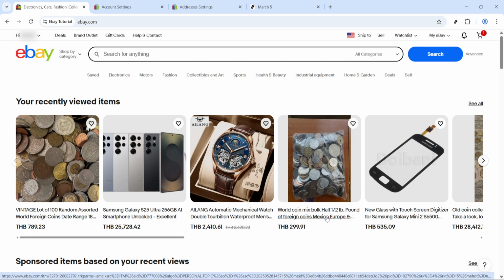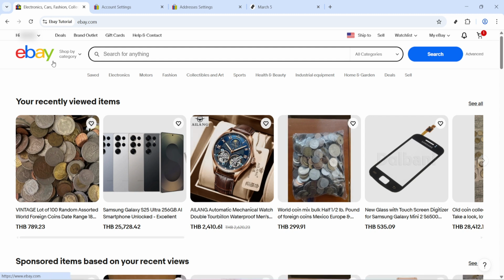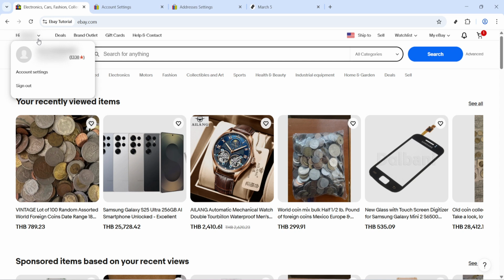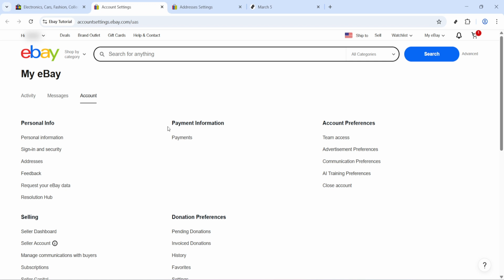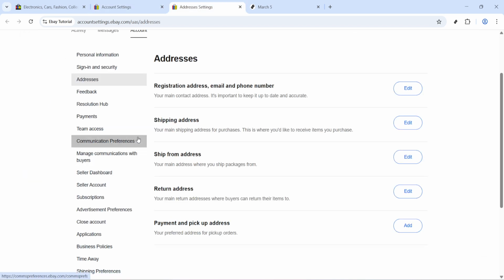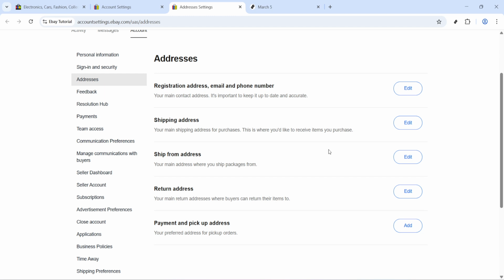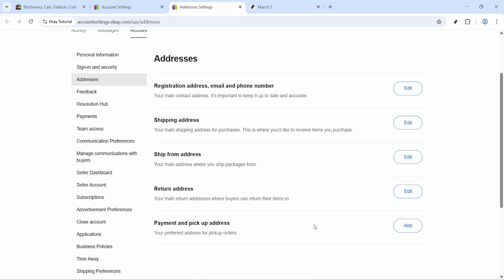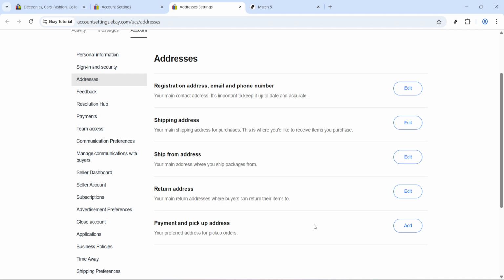How To Update eBay Billing Address (Step By Step 2026)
How To Update eBay Billing Address